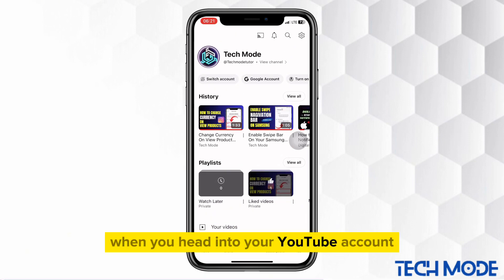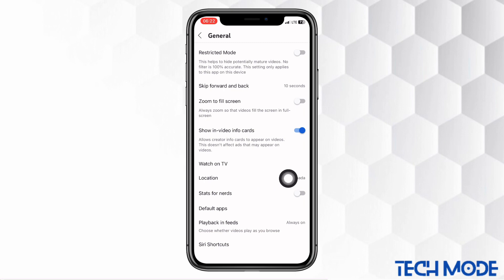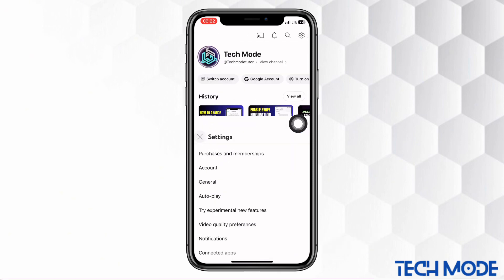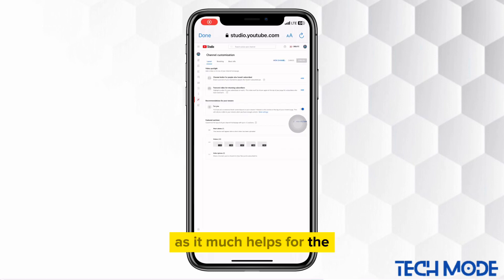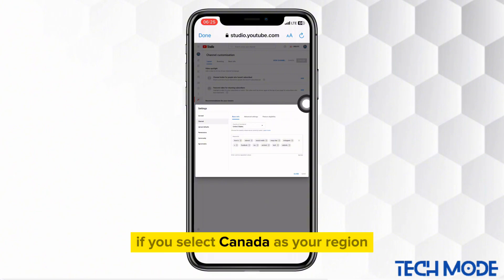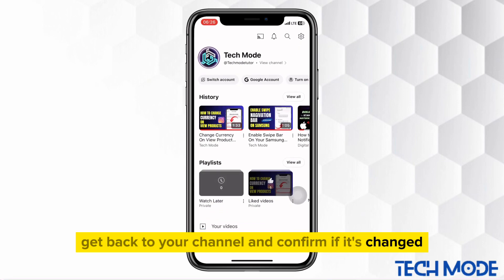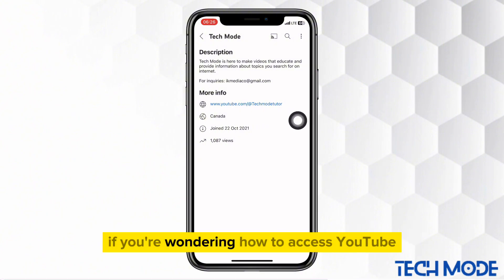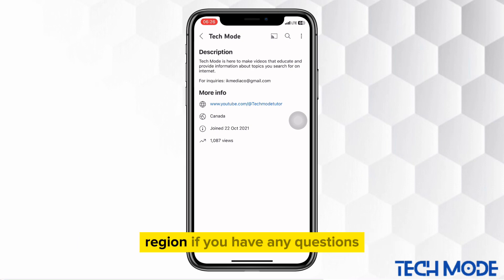Hide Country Location On YouTube | turn off your YouTube Channel Region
In this short video tutorial, am going to share with you how you can hide your country location on youtube. You can simply turn off your YouTube channel current region in just few simple steps.

Hide your YouTube channel region.